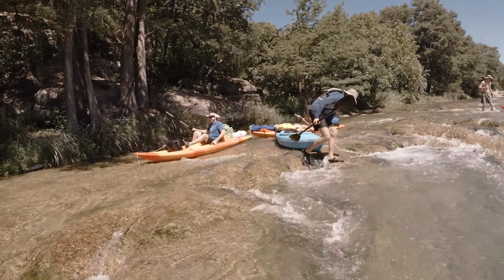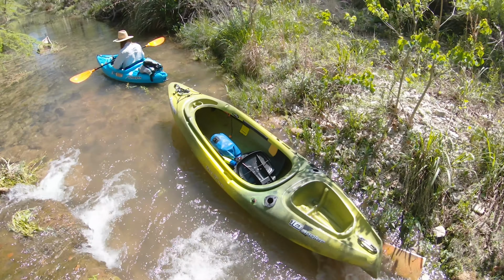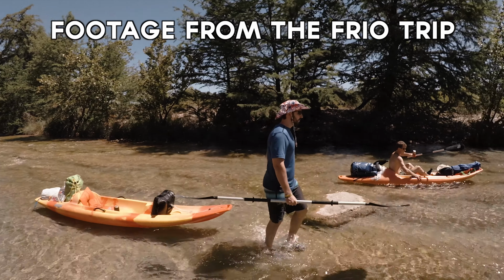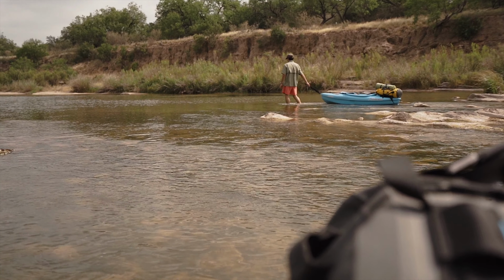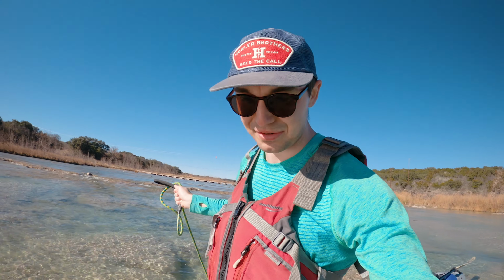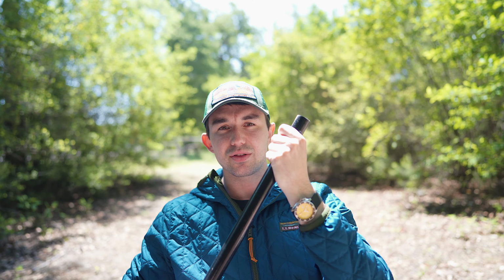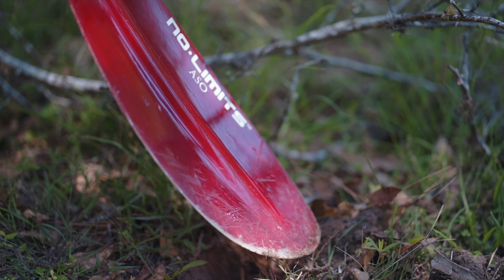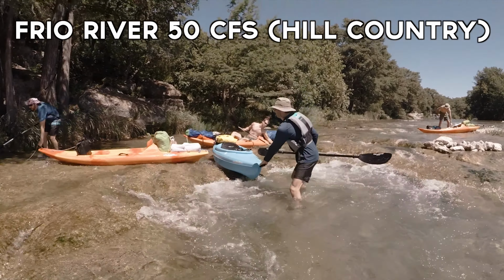What I Can’t Stand About Kayaking - Top 4 Solutions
Thank goodness there are ways to work around it!

I absolutely hate dragging and avoid it at all costs while out on kayak camping trips. We are out on the water to paddle, not hike! Here are several tips to help avoid dragging, or reduce the pain involved with it.

I started a dry bag company, Remote Designs!